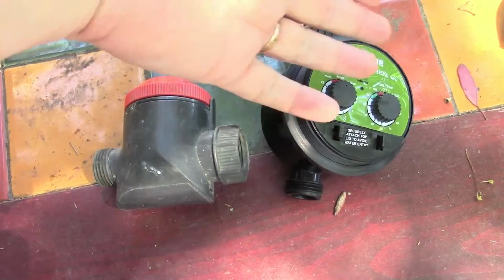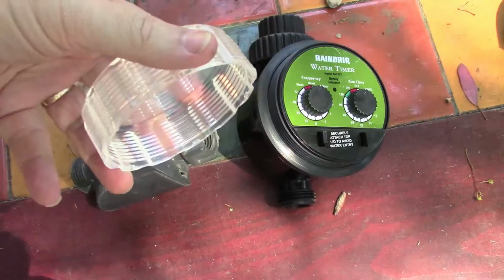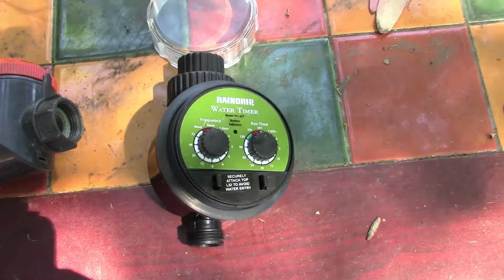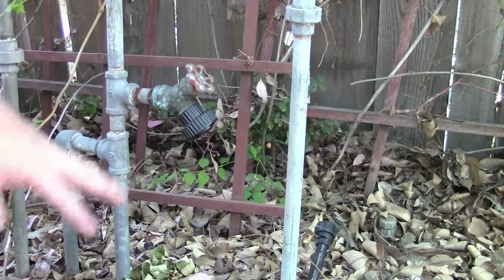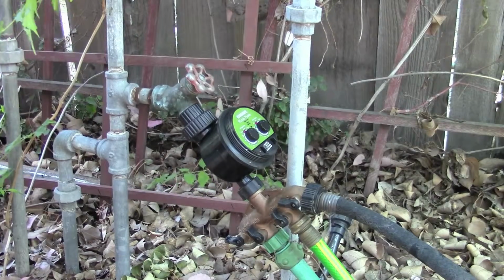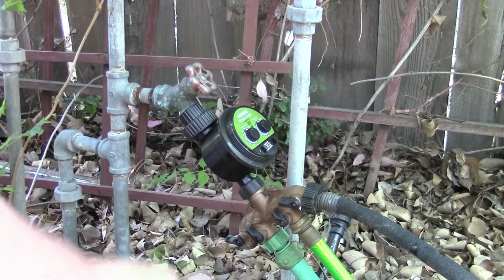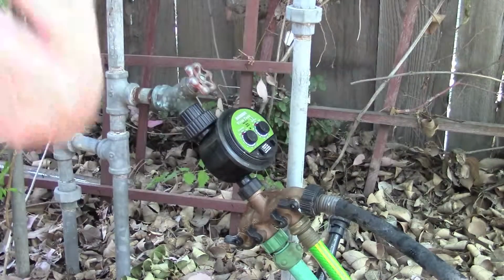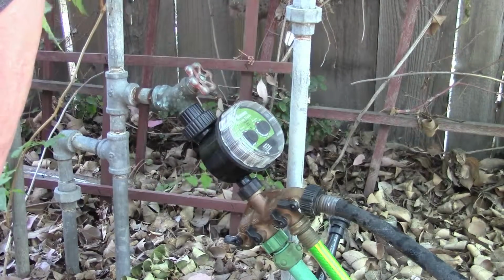In the garden...June 28, 2013: Installing an electronic timer for my soaker hoses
I install the second of 2 electronic water timers on my soaker hoses in the back garden, replacing some mechanical timers. I did this in order to increase the amount of water for certain sections of the garden without having to turn them on manually each day. This will be especially important when we go on a short vacation and leave the garden in the care of our "garden sitter." (SMILE)

Rainbird R672CT Water Timer

Check out my collection of gardening essays, "From A Gardener's Notebook" now available as a Kindle eBook. (You don't need a Kindle to read it, though. Read it on your PC,